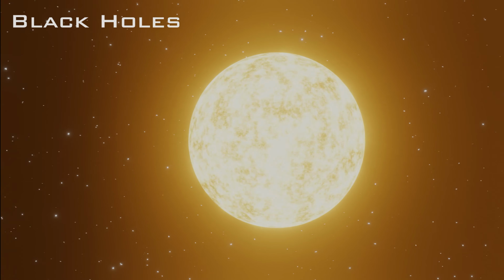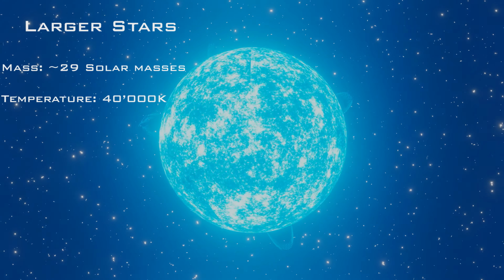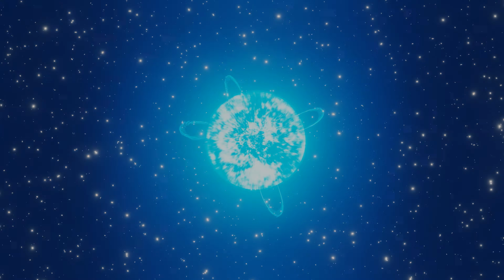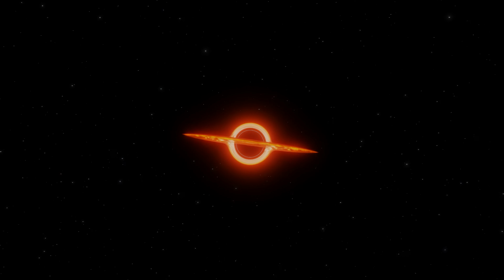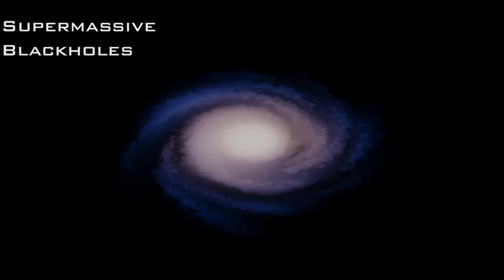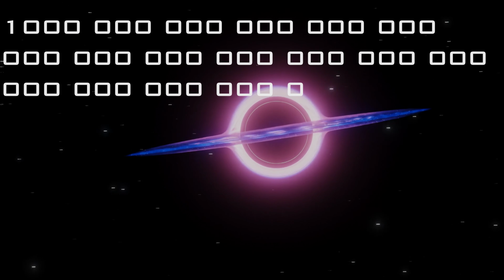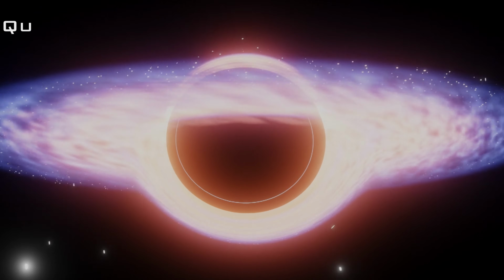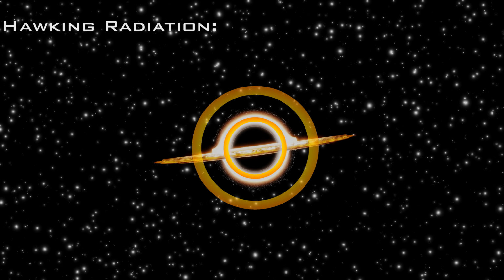Black Holes | The Basics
I’ve put a lot of time and effort into this video. Especially a lot of rendering time. All animation where made by me in Blender and after effects. Hope you enjoyed the video. :)

Zurich, Switzerland